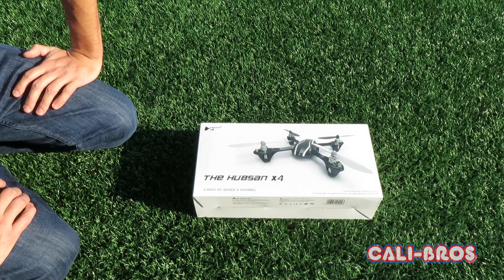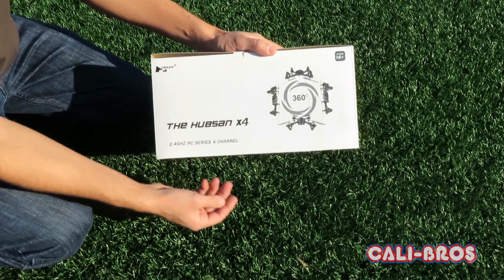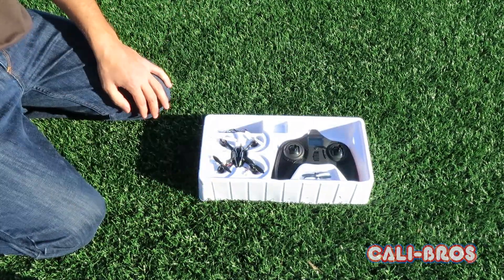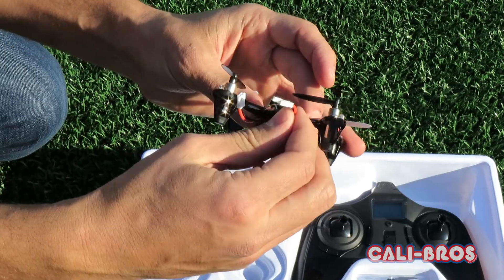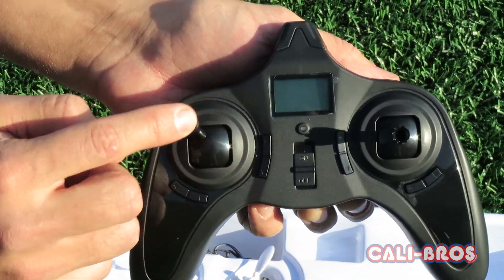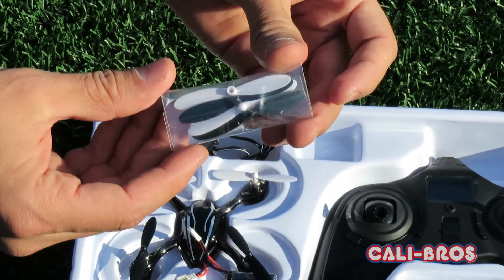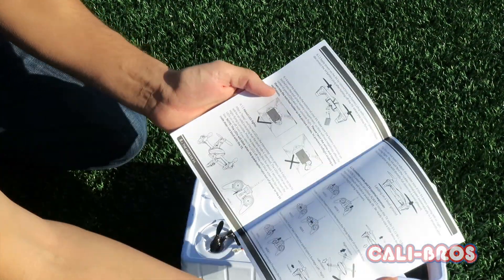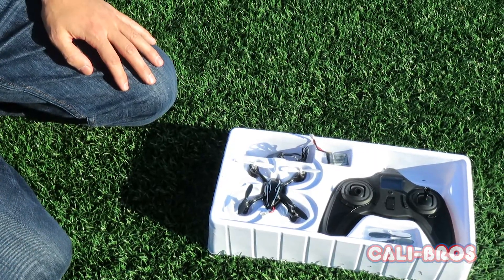Hubsan X4 H107L Unboxing ~Cali-Bros.com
Cali-Bros.com quick unboxing of the Hubsan X4 H107LED micro quadcopter.  Comes ready to fly (RTF)  all you need is 4 AAA batteries for the remote and you're flying.